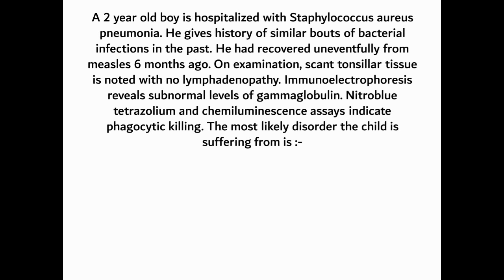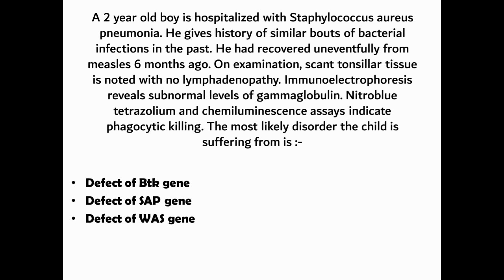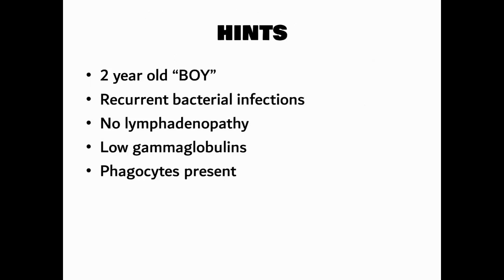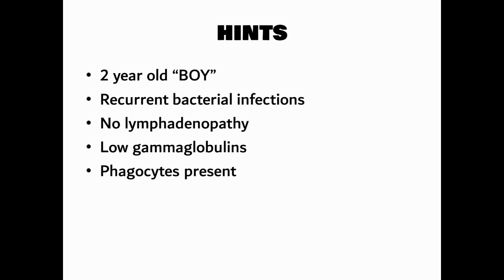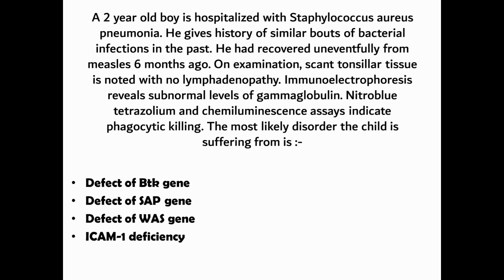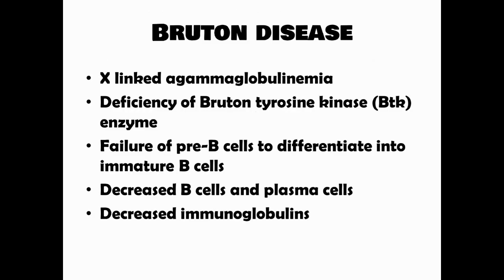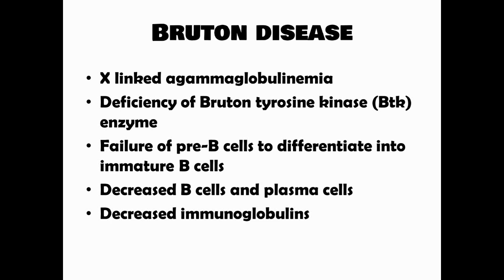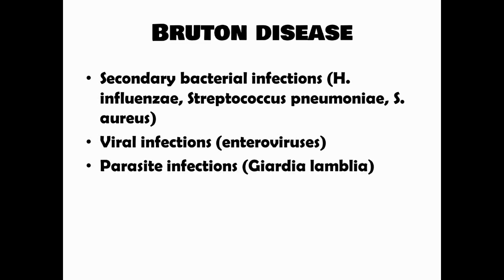Clinical case discussion 1 | Patreon-exclusive | Immunology | Med Vids Made Simple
THIS IS A DEMO VIDEO OF MY CLINICAL CASE DISCUSSION.

NEW MEMBERSHIP PLANS WITH AMAZING FEATURES! Visit :-